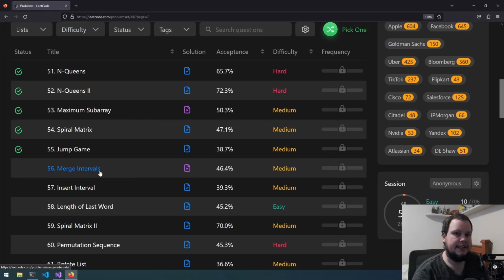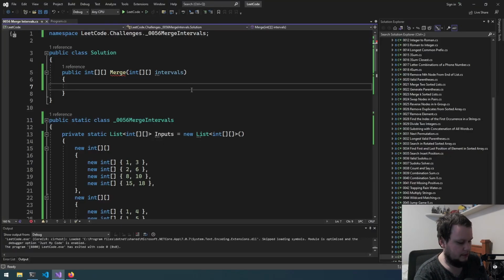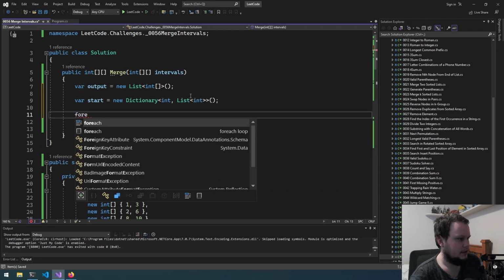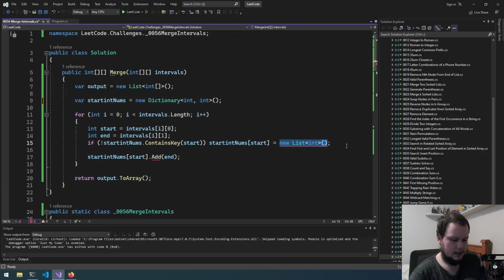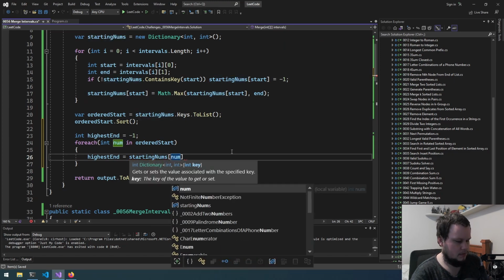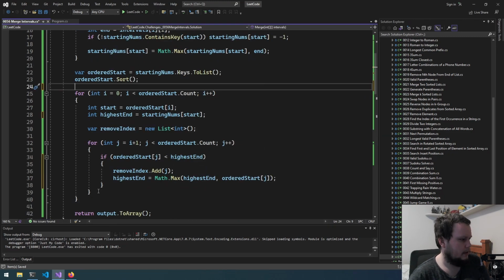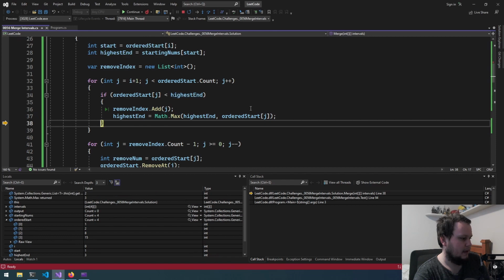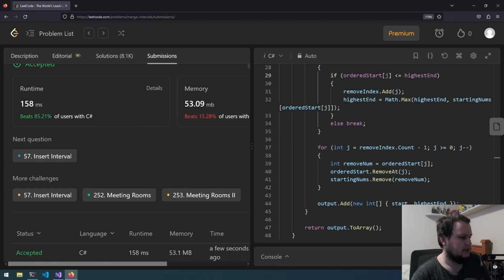LeetCode in C# | 56. Merge Intervals